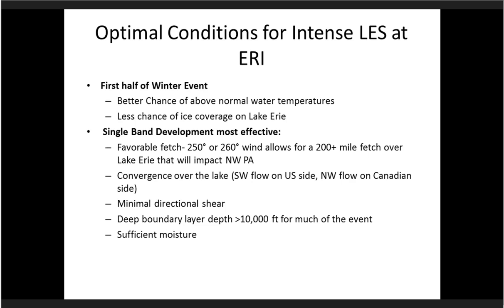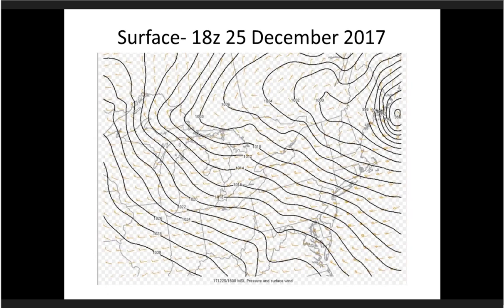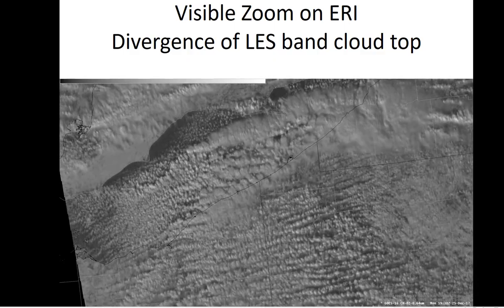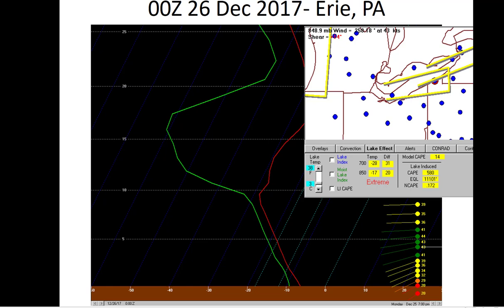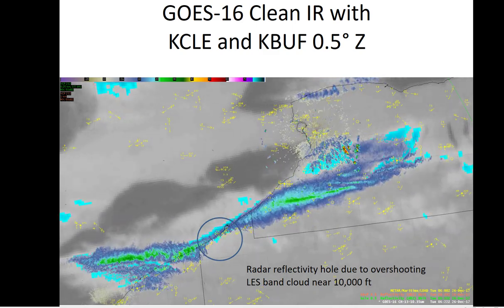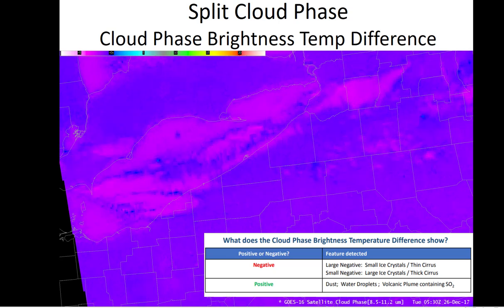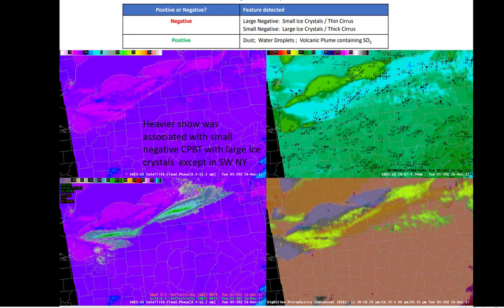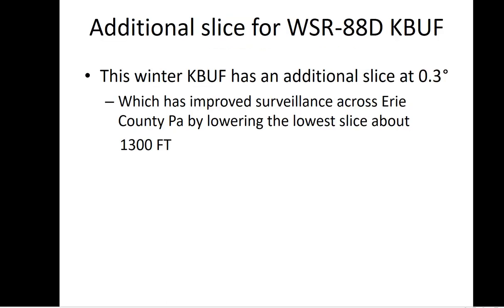FDTD GOES Applications webinar December 12, 2018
Erie, PA Lake Effect Snow event of 25-26 December 2017